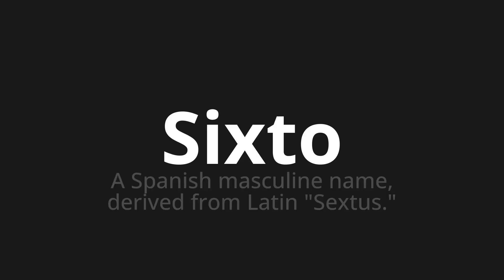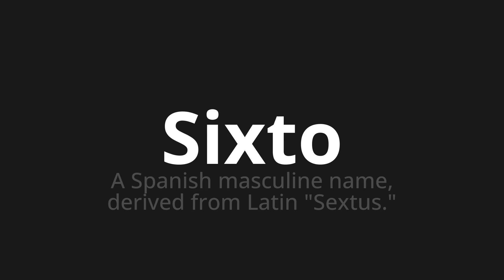How to pronounce Sixto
Master the Pronunciation of 'Sixto Which Means Sixto' - which means : To Spanish Masculine Name, Derced From Latin "Sextus." 📝 with @HTPronounce 🎓🗣️ - [Your Guide to Spanish]

Learn to pronounce 'Sixto' perfectly in Spanish with our easy and engaging tutorial by @HTPronounce! 📖📽️ In this comprehensive video, we provide you with native speaker examples 🗣️👂 and phonetic breakdowns 🎵 to ensure you get the pronunciation just right.

How to say Sixto in Spanish